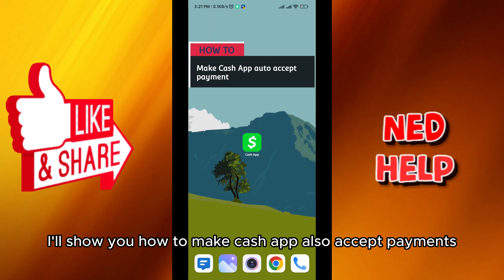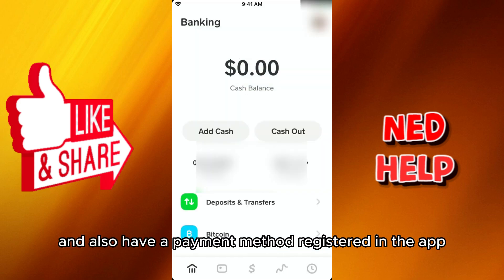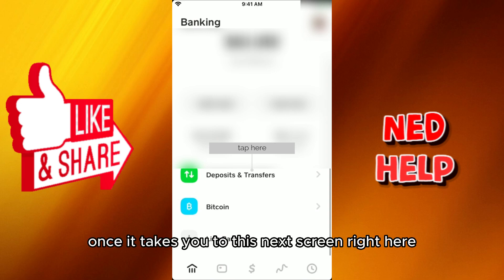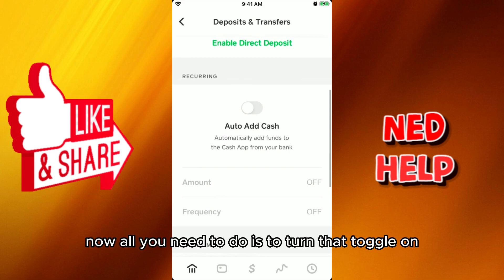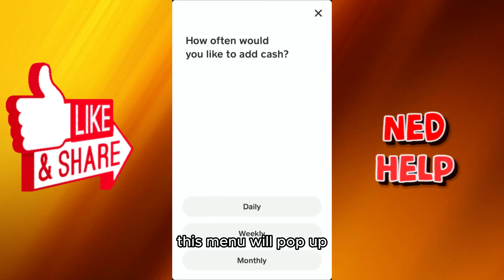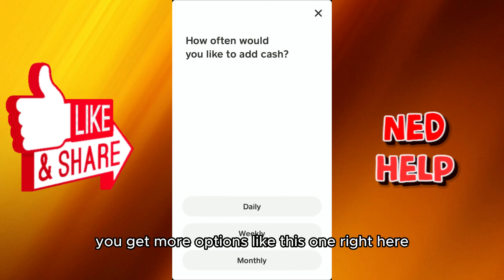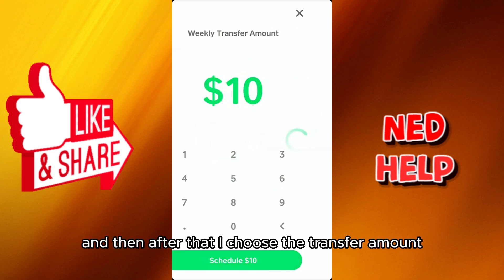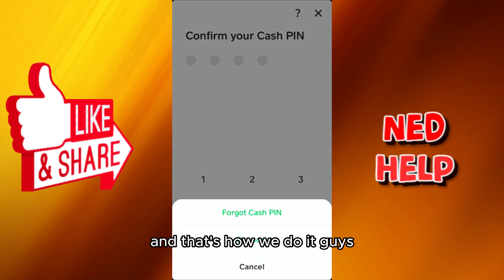How To Make Cash App Auto Accept Payment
In this video I show you how to make Cash App auto accept payments. If you want to know how to make CashApp auto accept payment then this is the perfect tutorial for you.